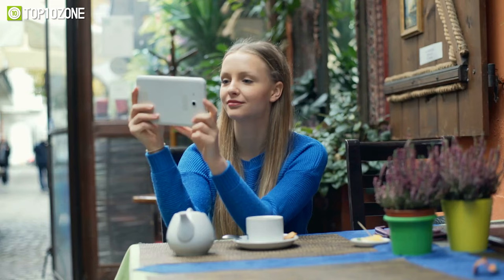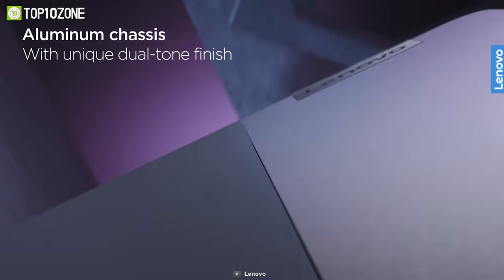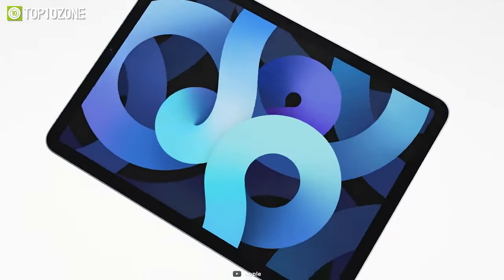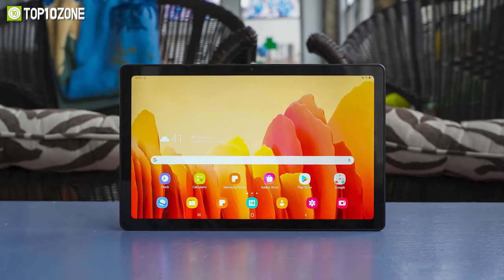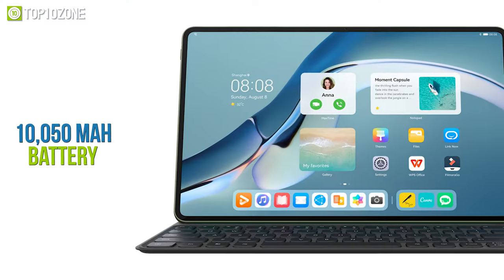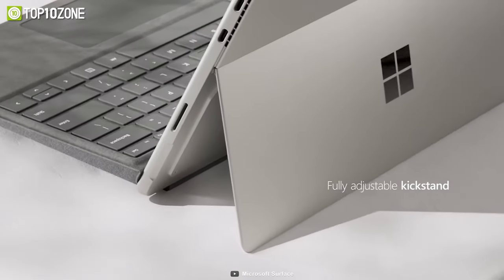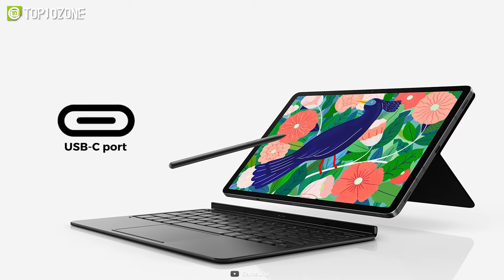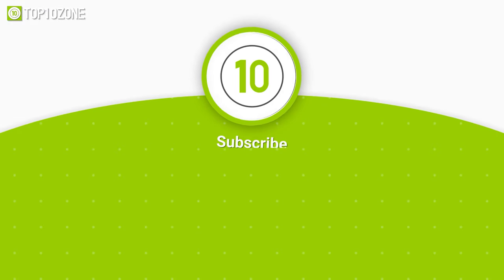Top 10 Best Gaming Tablet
Playing games on the best gaming tablet has become widely popular, and the entire concept has become a matter of great liking nowadays. The Best Gaming Tablet offers high-end specs, flexibility, and versatility for gaming on the go. In addition, they are rich in performance features like processor, graphics, display, RAM, storage, and battery. So, here is our video on the Top 10 Best Gaming Tablet, just for you!